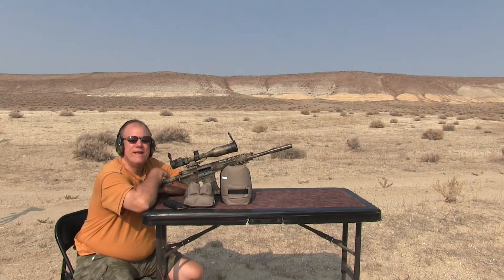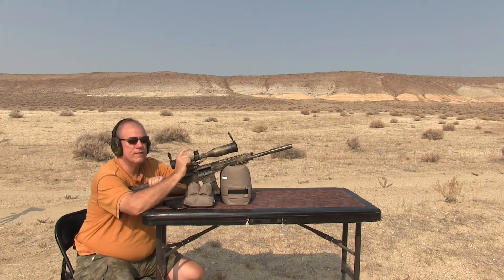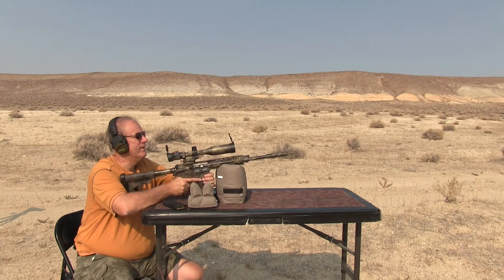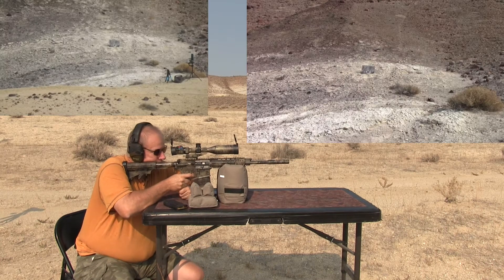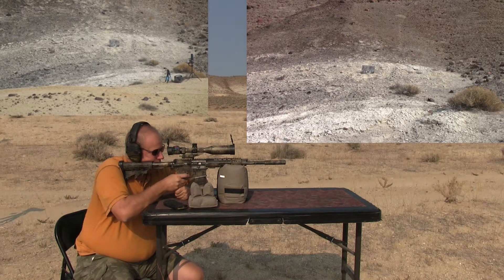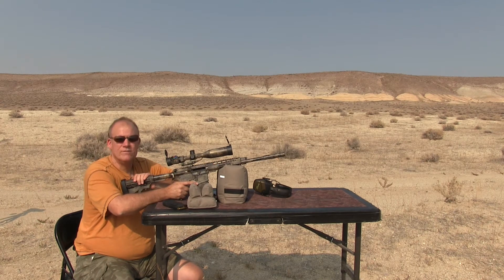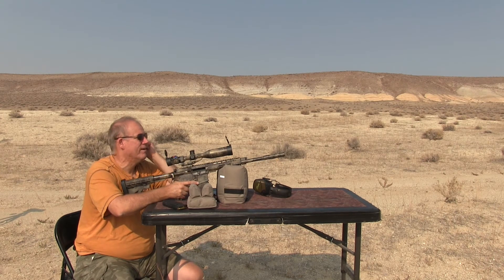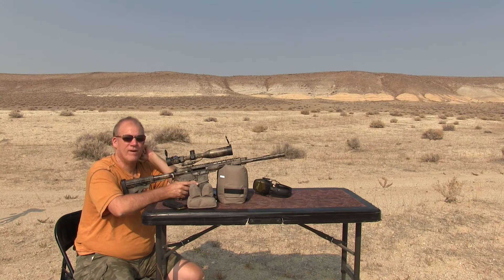Winchester 5.56 at 500 Yards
Trying the Winchester 5.56 ammo at 500 yards with my 16 inch .223 Wylde barrel.